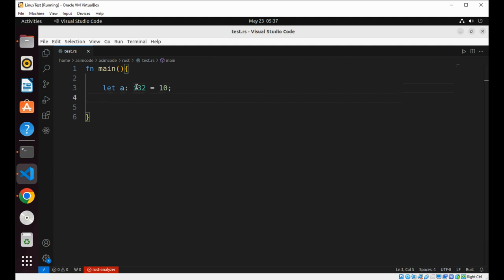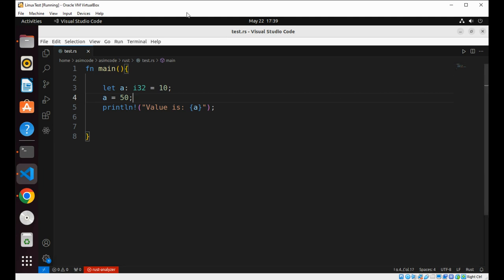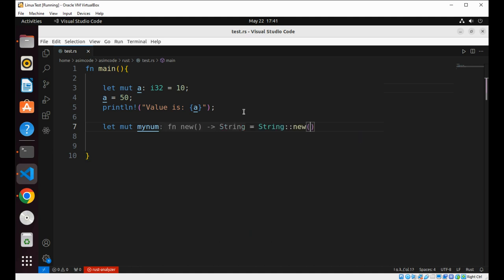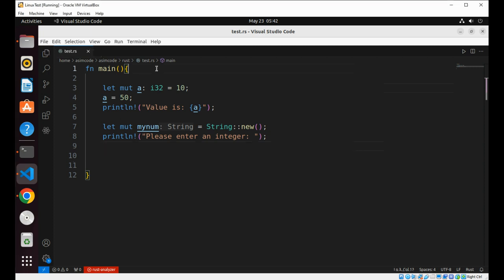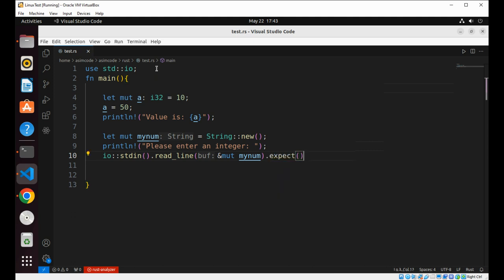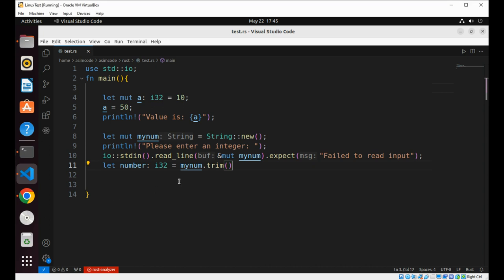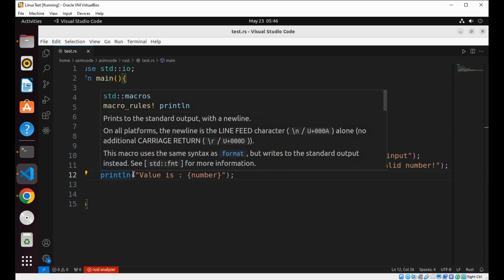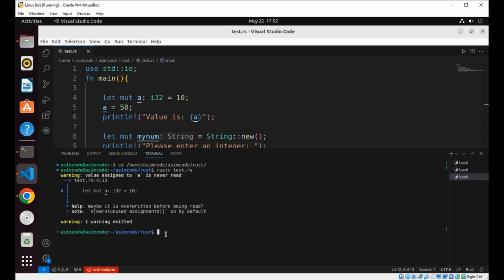Input in Rust, Variable Bindings and Immutability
How to take input, Rust's Variable Bindings and Immutability.